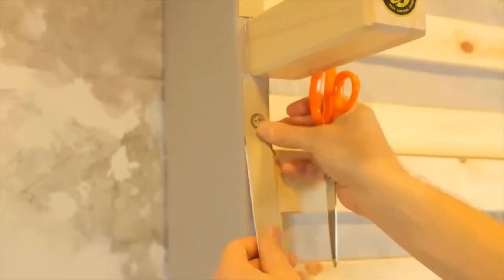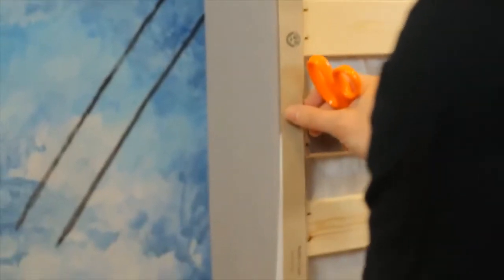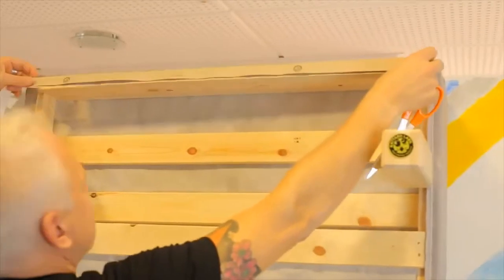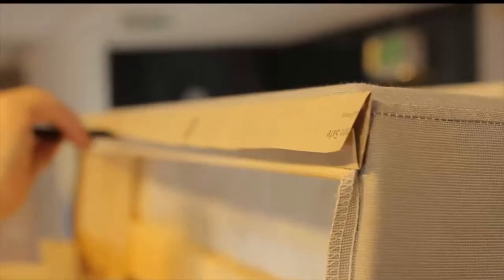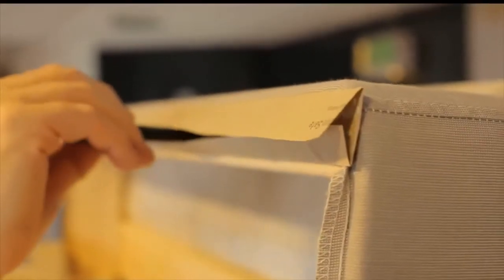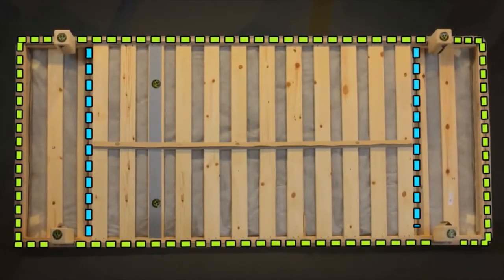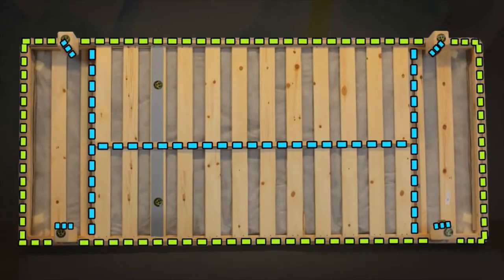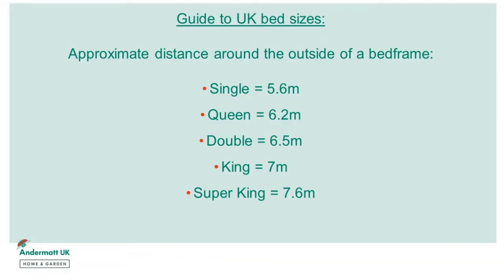Bed bug treatment InsectoSec Tape 30m natural insecticide control bed bugs Andermatt UK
Easy to apply bed bug treatment for control of bed bugs InsectoSec Tape contains a natural insecticide and is approved for use to control bed bugs and other crawling insects in the UK.

Bed bug tape comes in 30 meter lengths and can be cut to any shape or size bed. The product is safe to use, does not contain any chemical pesticide, and once in place has no impact on activity in the area it is used in.